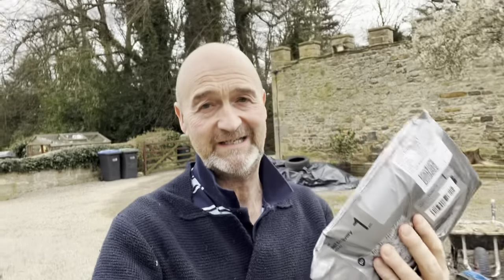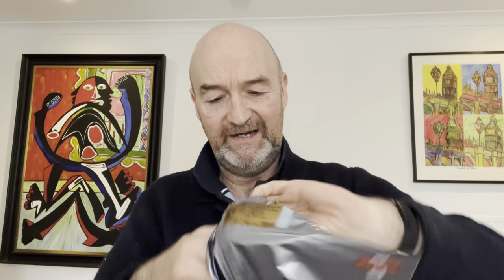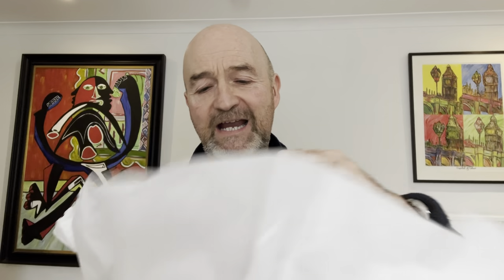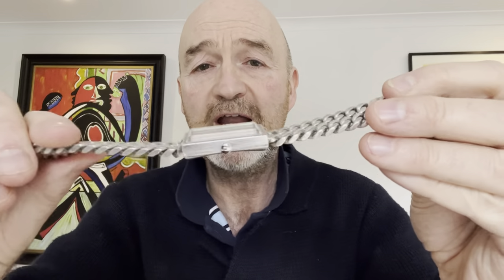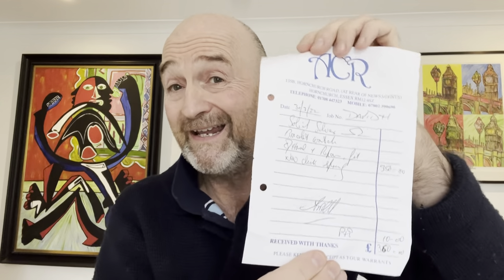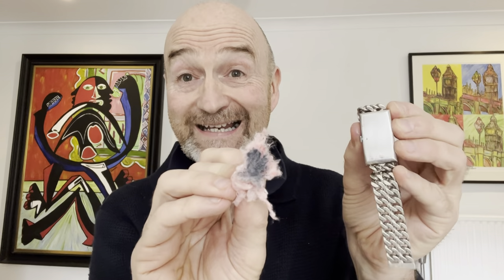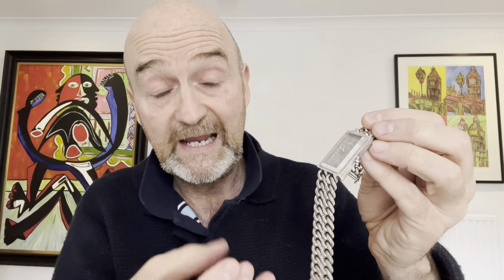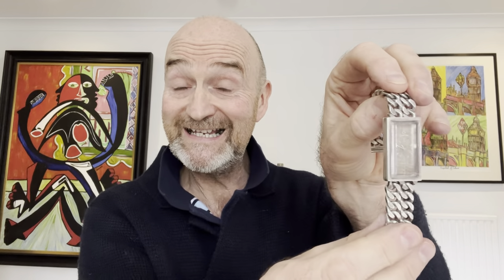Discovering a rare 1972 Omega watch (Andrew Grima design)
This Omega watch was going to be given away, but I’ve had it restored and it’s now going to be sold

I discovered the watch at an after dinner speaking event I was giving recently. A guest told me about the watch and how he thought he was going to give it away. He showed me a picture of it and I recognised the design to be one by Andrew Grima who was employed by Omega in the 1960’s and 1970’s to design a new range of funky watches for Omega

Here’s a link to a similar Omega watch and more information on Andrew Grima:

Don’t forget, let me know if you have any interesting antiques to feature or sell for you here on my channel…wherever you are in the world...we can make it work!

Cheers,

David Harper